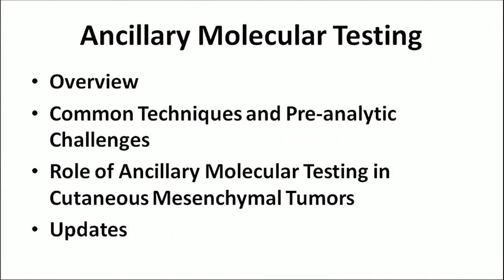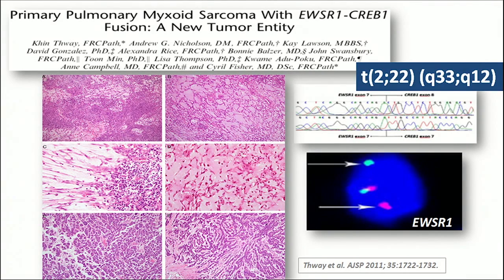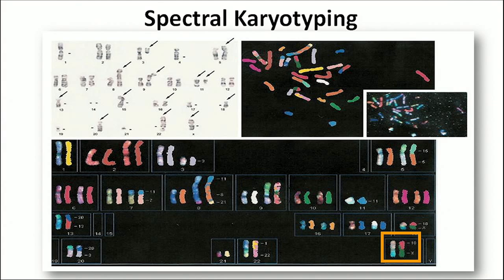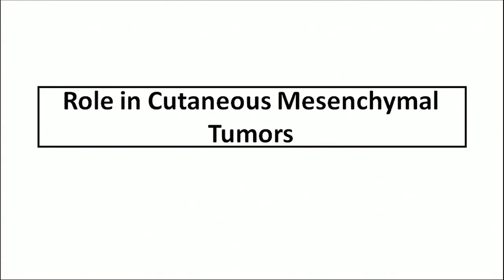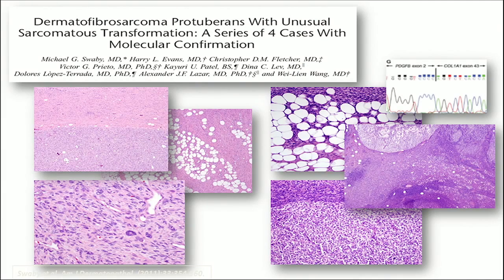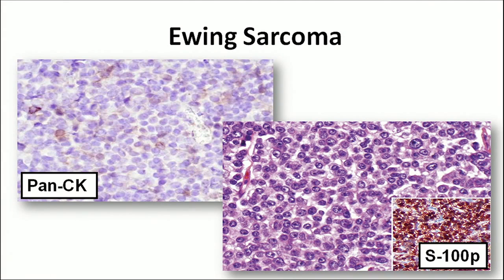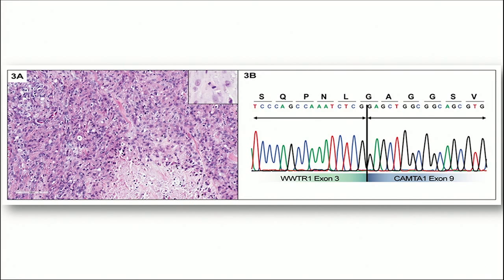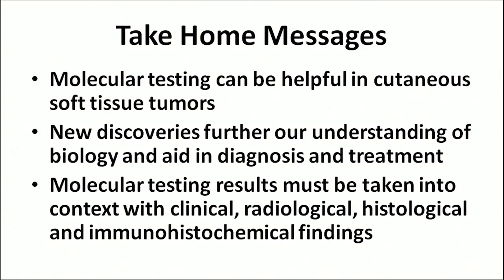11 Alexander Lazar, MD, PhD